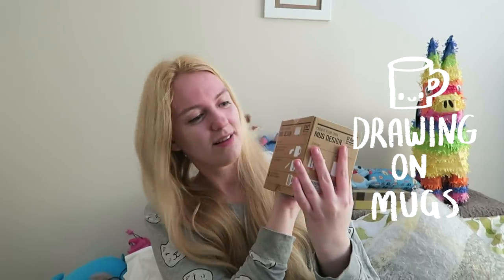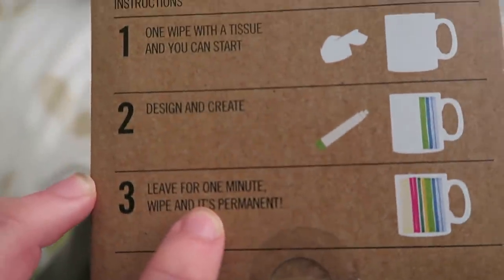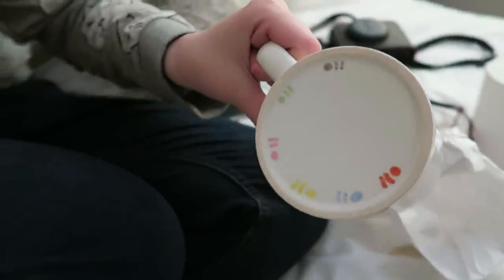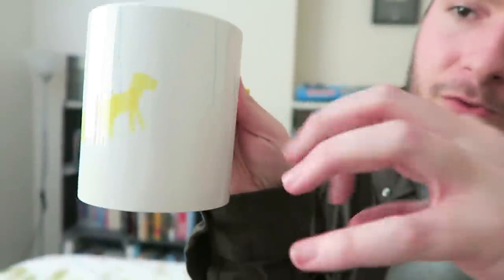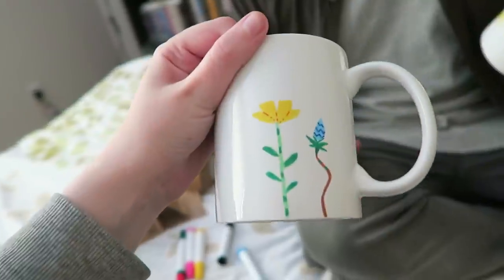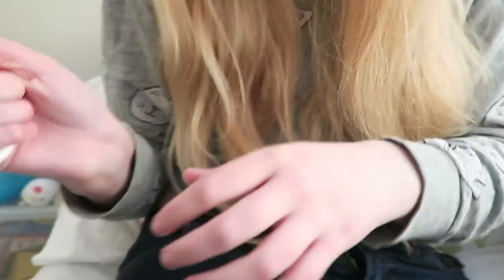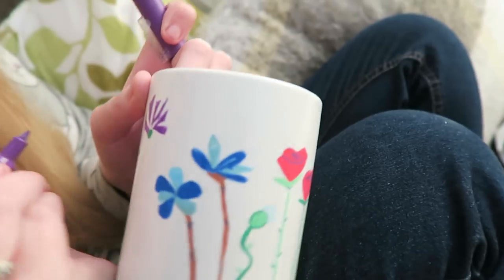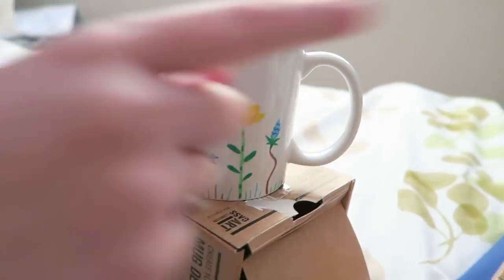DRAWING on COFFEE MUGS?!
DRAWING on COFFEE MUGS?! - DIY
Hi Art Friends! Today we're using this design your own mug set so we can personalize our own coffee mugs! The set comes with 6 markers and a plain mug to draw on, although we ended up also using some posca paint markers that we had around the house because their colours were wayyyy more vibrant! It's been a while since we last did a DIY / craft style video on our channel so it was fun to try! Please note that these are currently only for decoration as they haven't been sealed!

Art supplies used:

- Cass art create your own mug design - set of 6 markers
- a whole rainbow of posca paint markers

About us:

Hi art friends! We're Adam & Steph. We're a British couple that posts art vlogs every SUNDAY! We like experimenting with new mediums, art challenges and drawing outside :) Thanks for joining us every weekend, your support means the world to us!